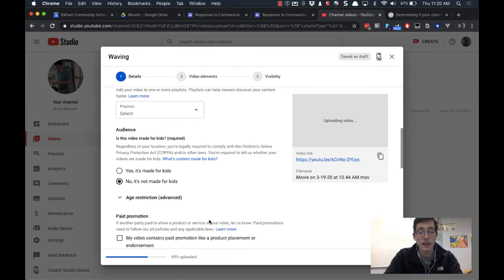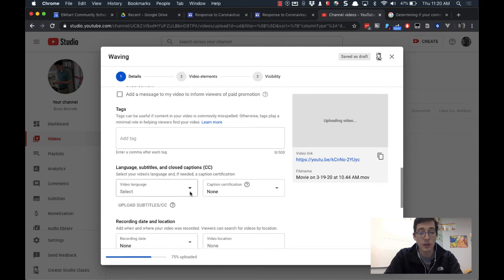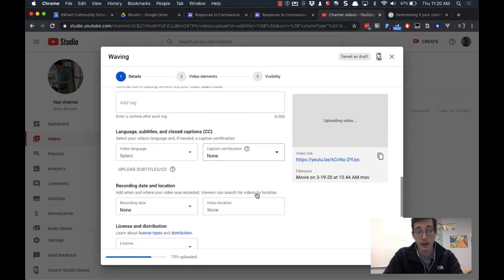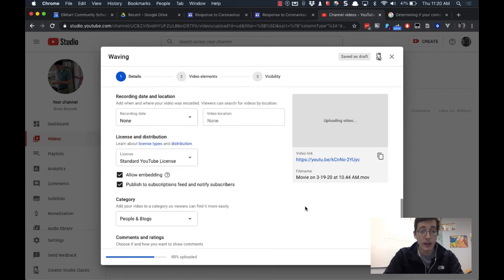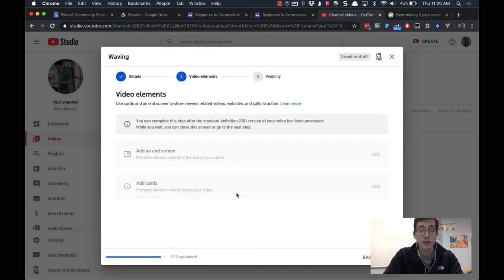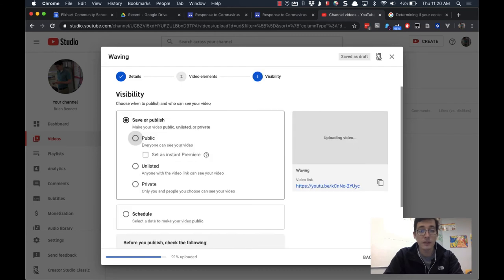Upload Videos from a Computer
Google Drive is processing videos very slowly. Uploading to YouTube works faster and more reliably than Google Drive.